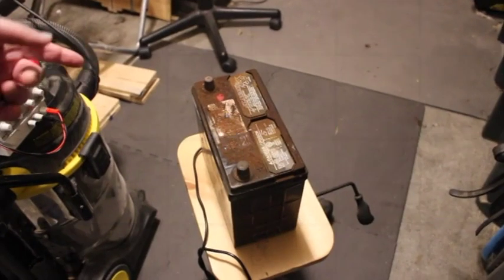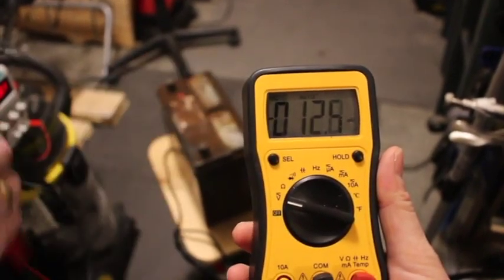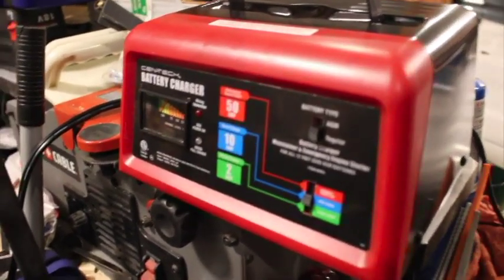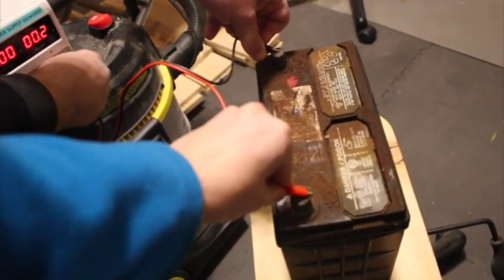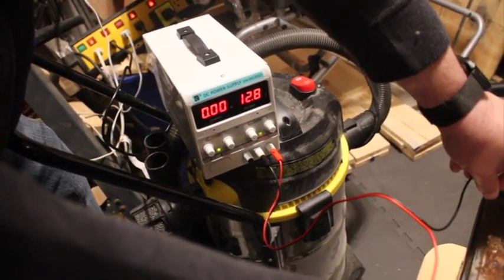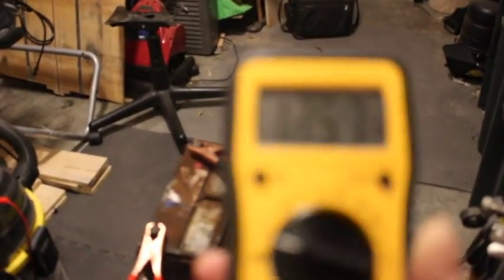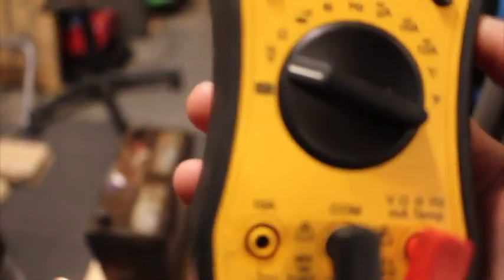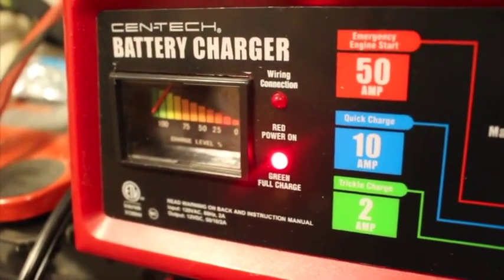Watch This Episode BEFORE you throw your old car battery away!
In this video, we show you tips and tricks on how to revive an old dead car battery and get more life out of it.